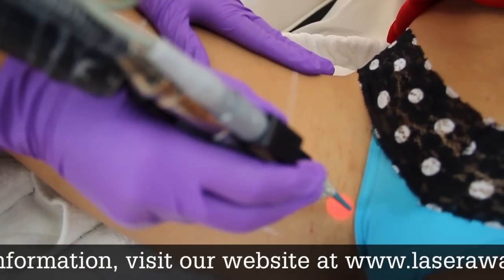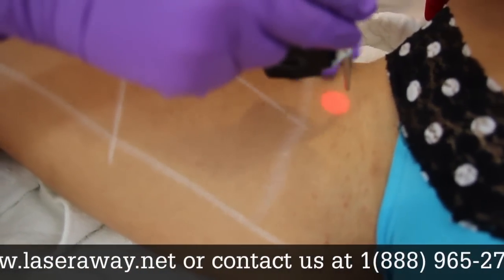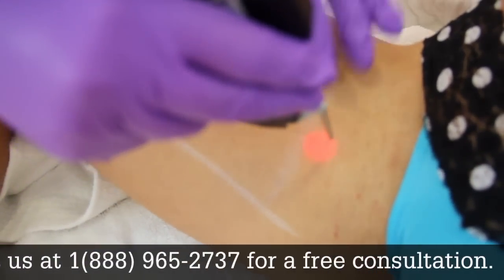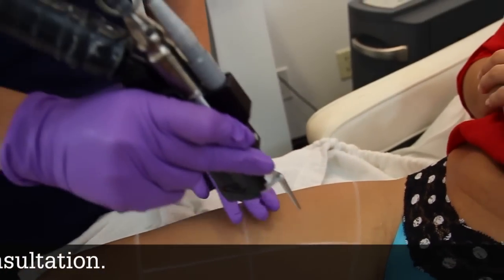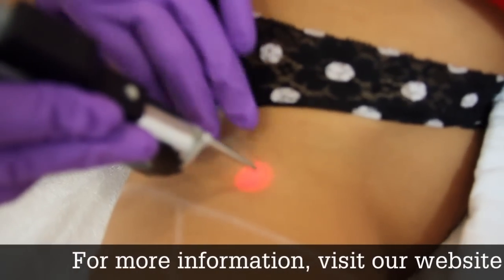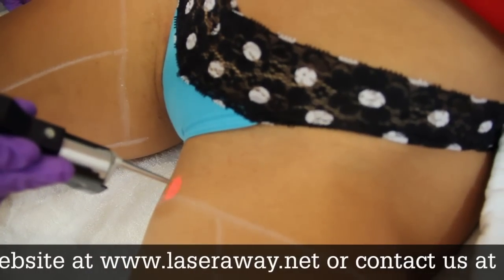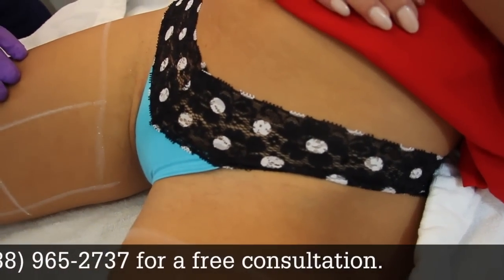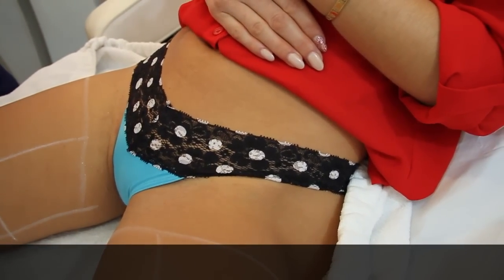Laser Hair Removal Treatment for the Bikini Area at LaserAway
About LASERAWAY
The future of smooth skin is here. Since 2006 we’ve been driven by customer satisfaction and treatment results. LaserAway is the fastest growing company in the industry because of one simple reason: It’s the science of smooth skin.

LaserAway is the nation’s leader in laser hair removal services. We use only the most cutting-edge technology. Our laser hair removal treatments are safe and effective— so effective, in fact, that clients can rid themselves of the daily routine of shaving and waxing completely. Laser hair removal is fast, gentle, and safe for every skin type.